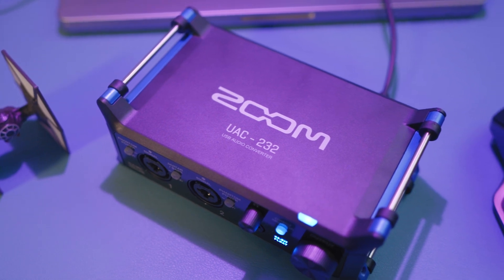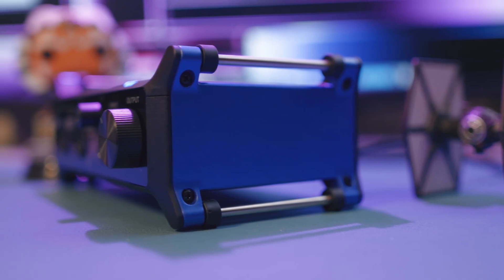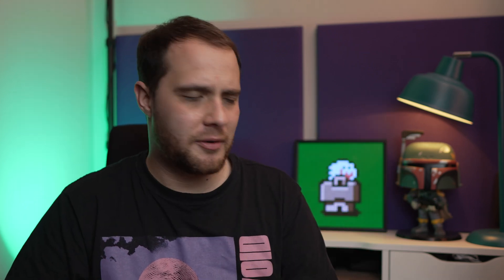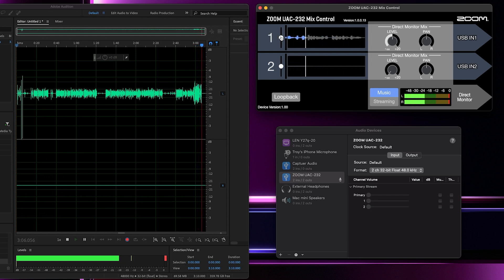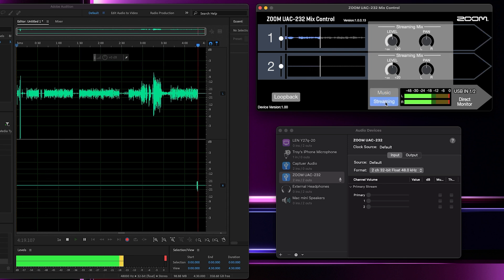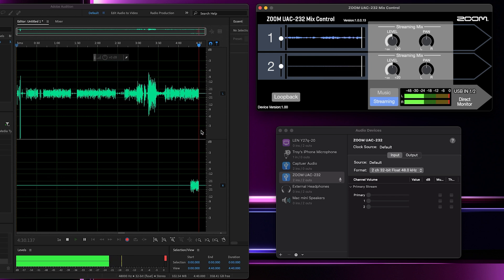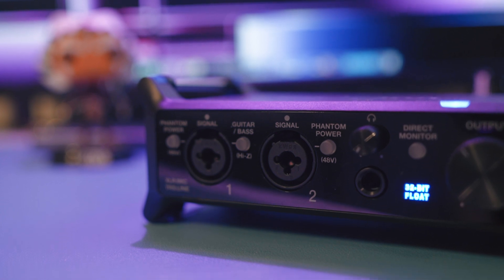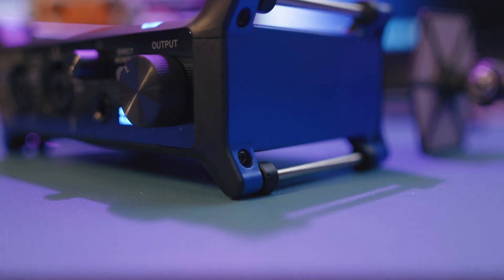Finally A 32-Bit Float Audio Interface - Zoom UAC-232 Review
Zoom UAC-232 32-Bit USB Audio Interface, 2-In/2-Out Review

00:00 Intro
01:35 Build quality
03:16 Included Accessories
03:33 Inputs and Outputs
04:29 32-Bit Float
07:25 Preamps
08:04 App Features
09:29 The Cons
11:13 Should you buy UAC-232 or F3
12:43 Final Thoughts